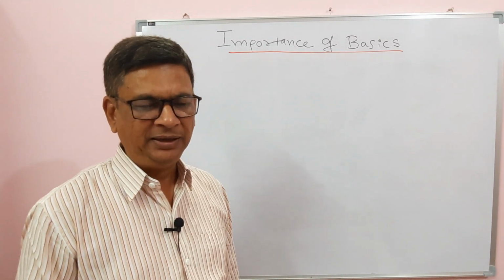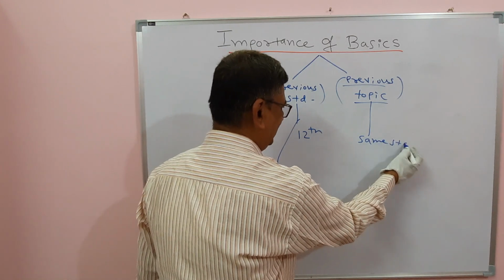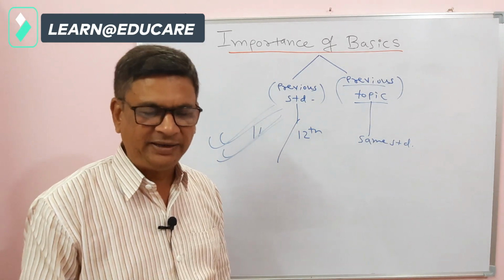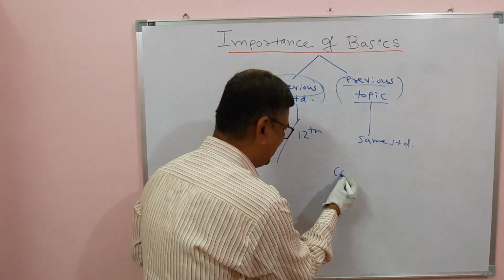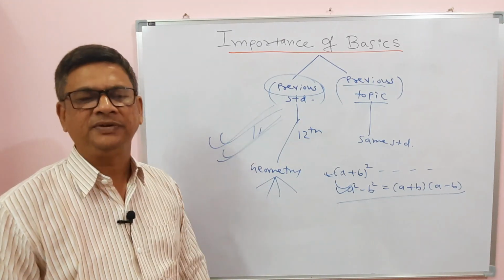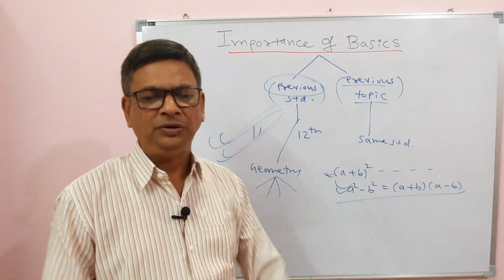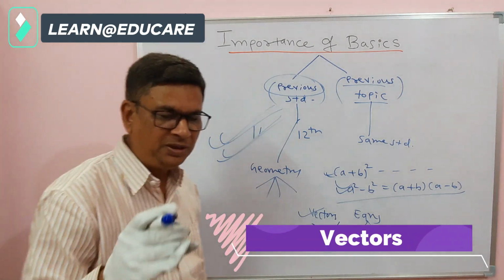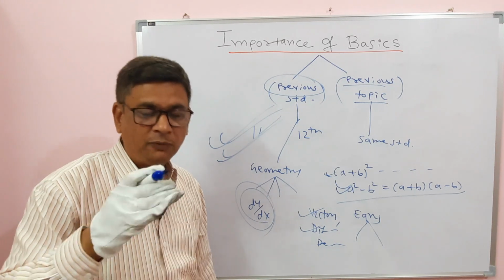Importance of Basics | Learn At Educare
In this video we are going to see importance of basics.